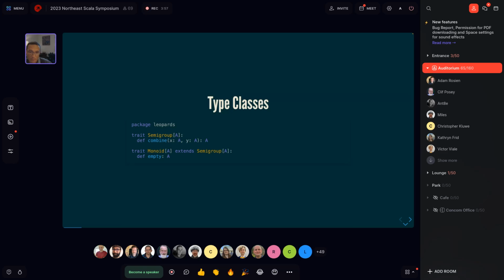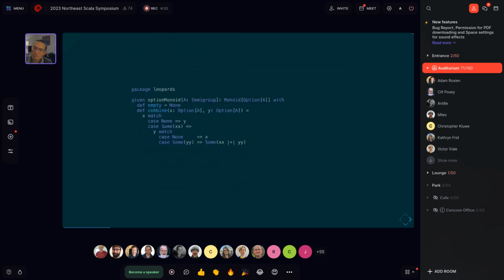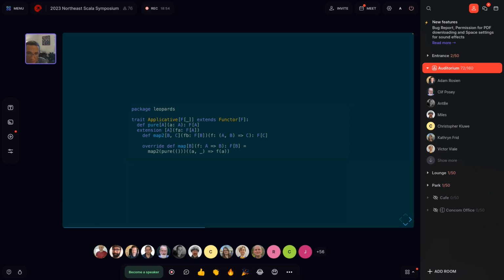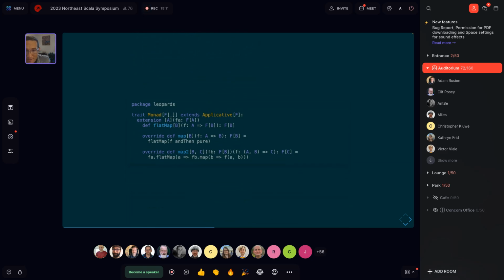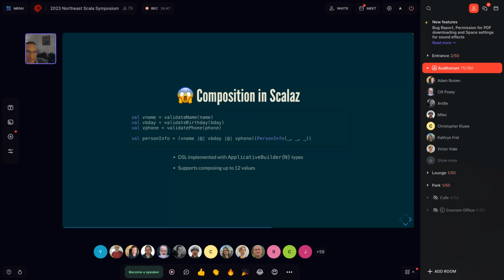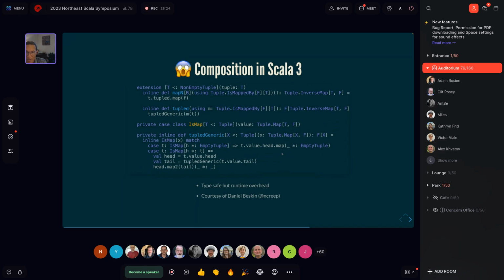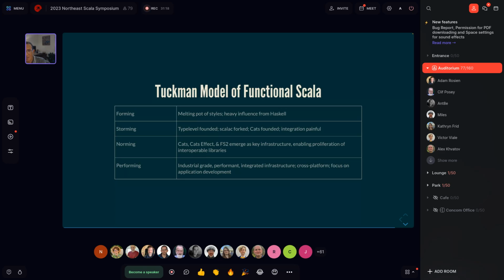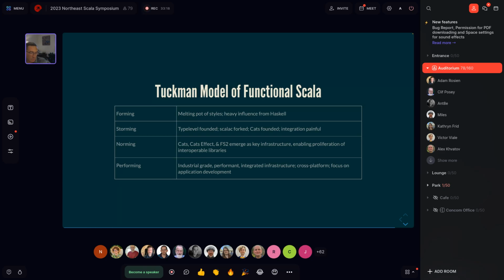Functional Programming in Scala 2023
by Michael Pilquist

The Red Book influenced the way we write functional programs in Scala. The second edition of the book was published in 2023, updating the material to take advantage of Scala 3 features. In this talk, we'll look at how Scala 3 has simplified functional programming.